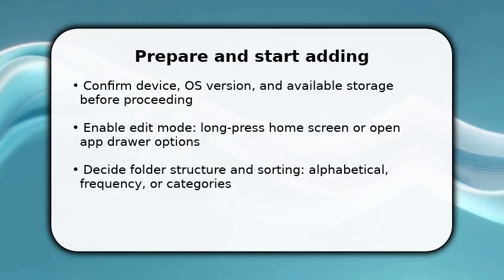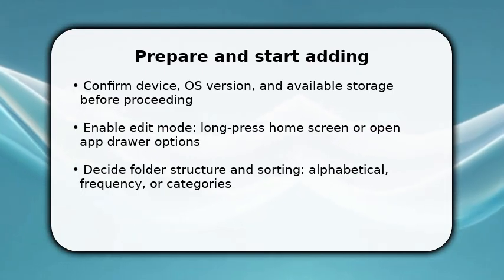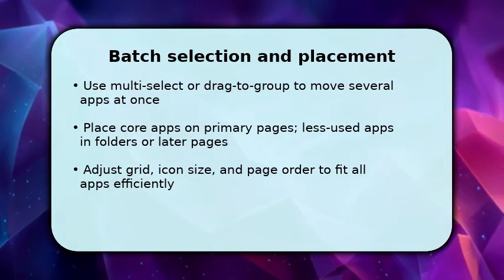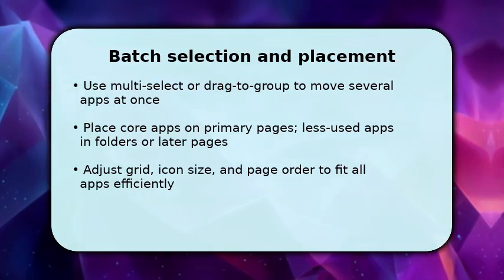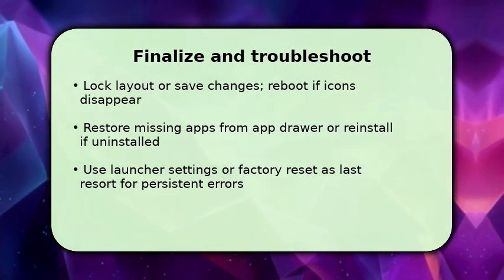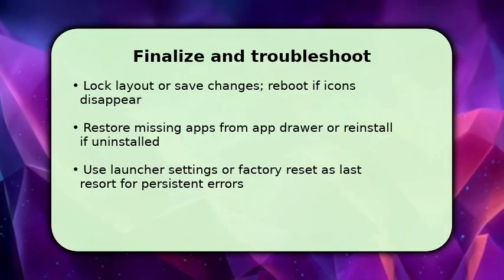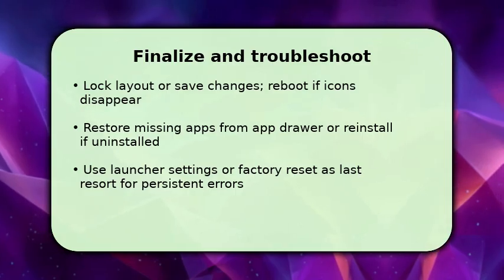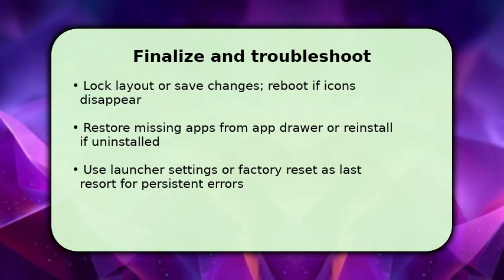How to Add All Apps to Home Screen (full Guide)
How to Add All Apps to Home Screen (full Guide) | 🔒 Surfshark VPN Deal — Stay private and secure. $1.99/mo + 3 Months Free ▸

Discover the ultimate guide to organizing your apps on home screens for maximum efficiency and style. Learn step-bythy methods, including dragging icons into place or using widgets across various devices.

how to add apps, home screen organization, app management, device setup, widget use, drag n drop on phones, organize home screens, tech tips for iPhone/Android, productivity hacks, mobile optimization